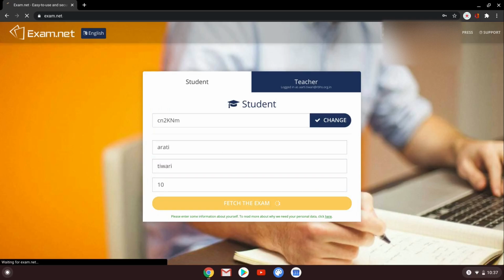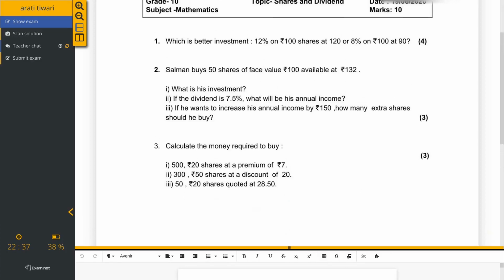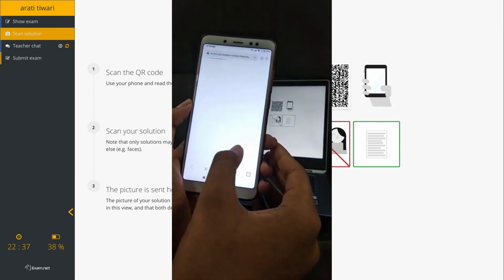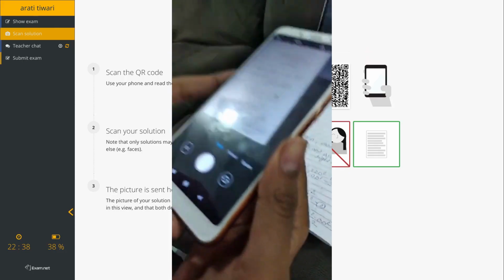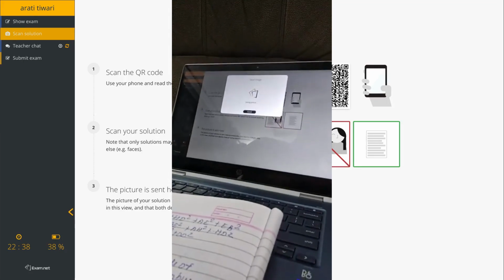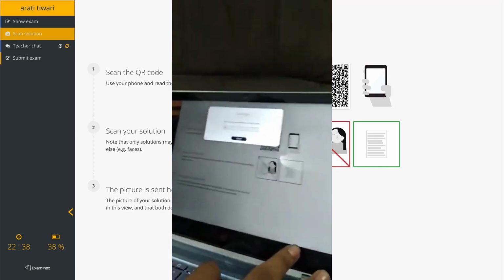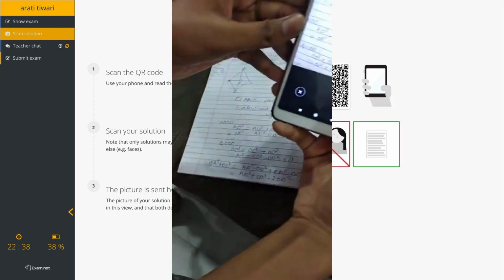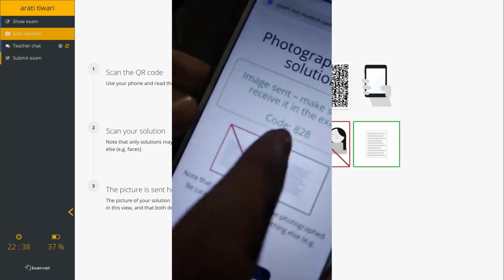Exam.net tutorial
Music used-ikson-paradise